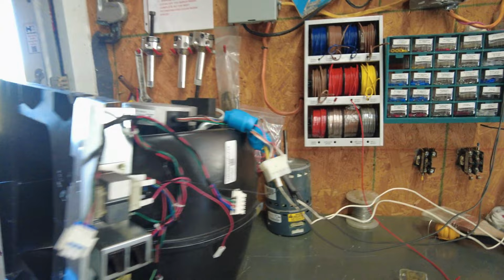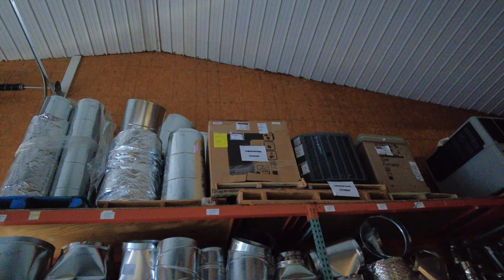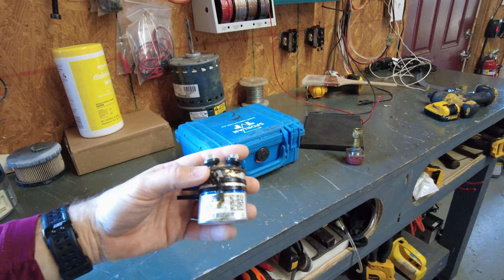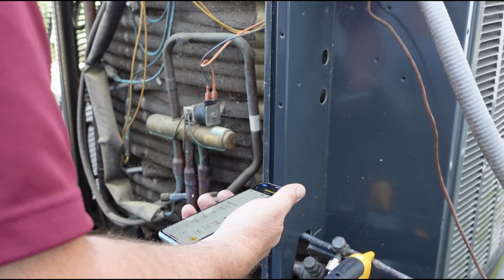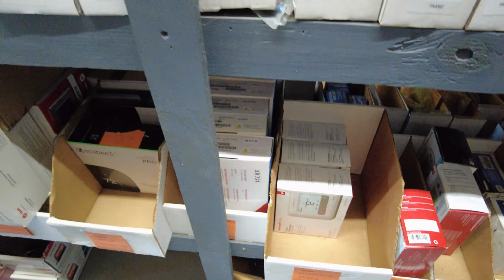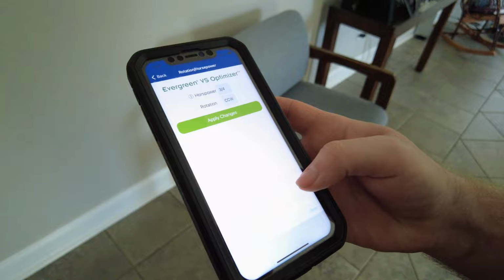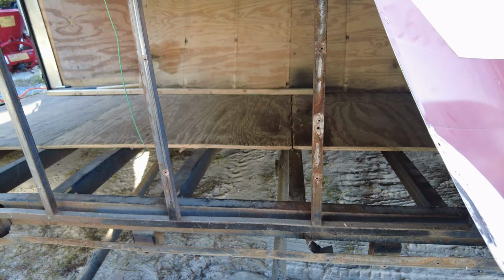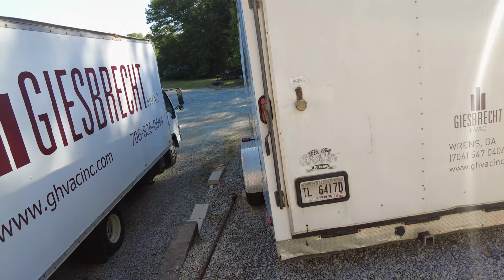Giesbrecht Weekly Vlog 13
0:00 - Monday
4:10 - Tuesday
12:50 - Wednesday
31:44 - Friday